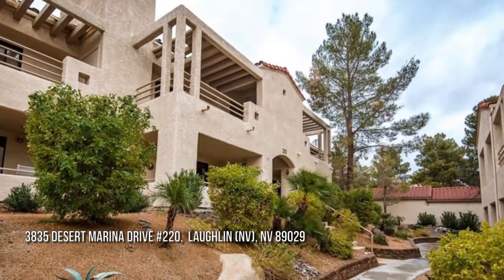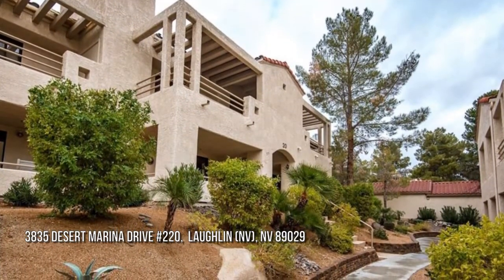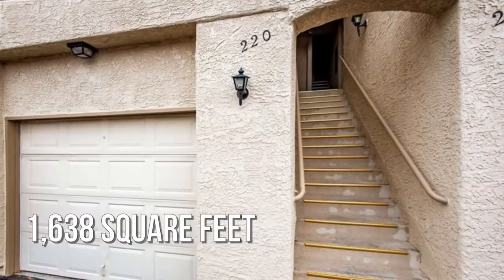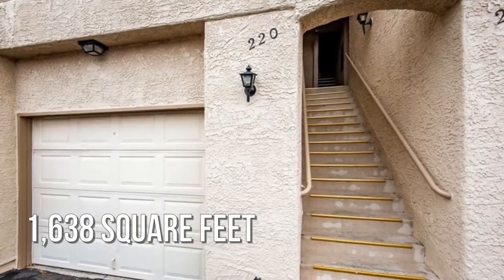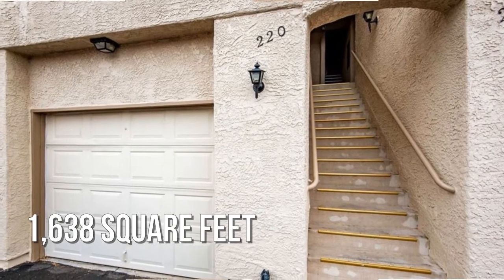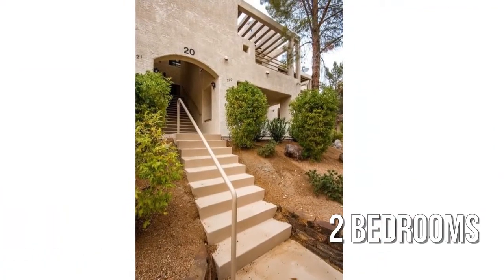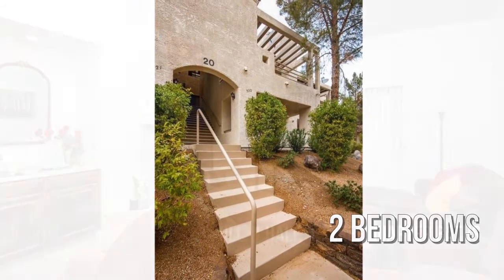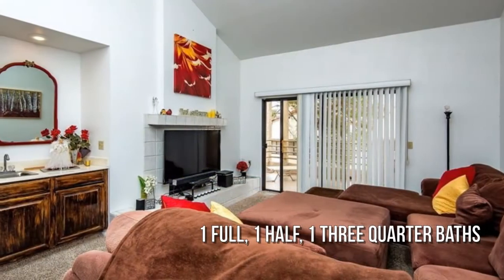3835 Desert Marina Drive 220, Laughlin (NV), NV 89029 - Sara Entner - MLS 977633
MLS 977633

Beds: 2Baths: 1 | Half-Baths: 1 | Three Quarter Baths: 1

Spacious penthouse style condo with loft.  Two beds, three baths, fireplace, garage, patio, balcony, view.  Gated community great for seasonal or year round home or an investor.  Has been a long term rental property.  Do not disturb tenants.

Contact Agent:
Sara Entner
Best Results Real Estate, LLC